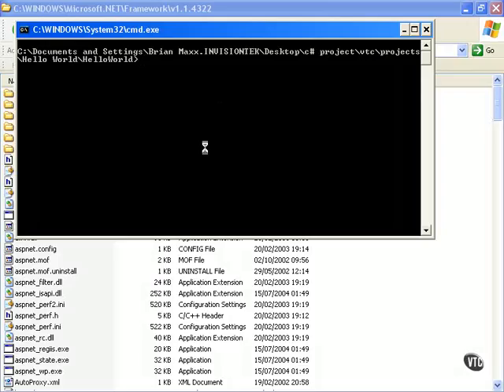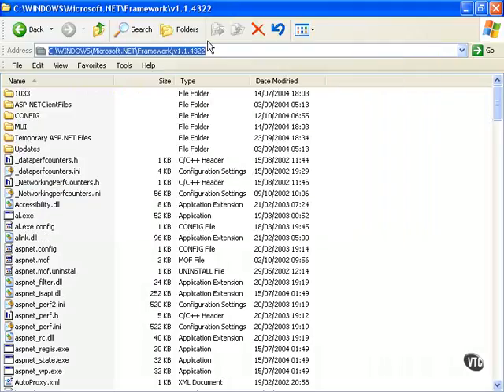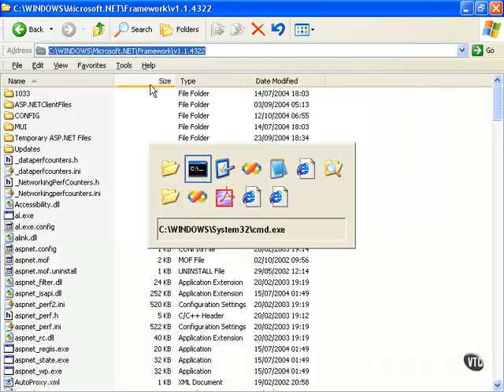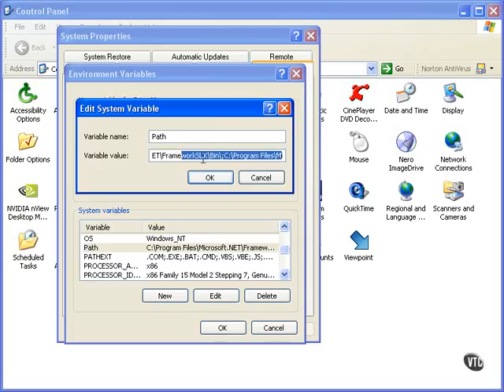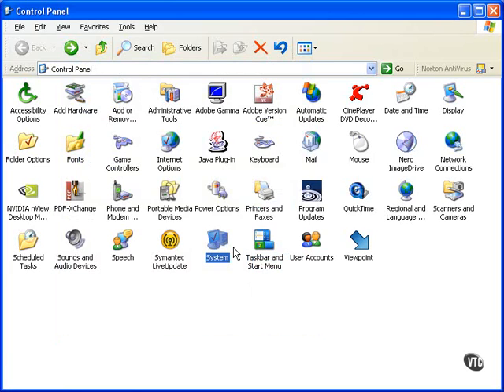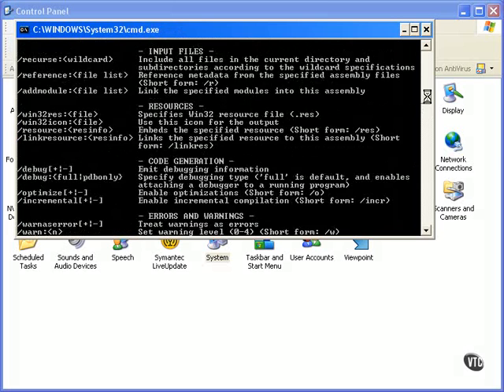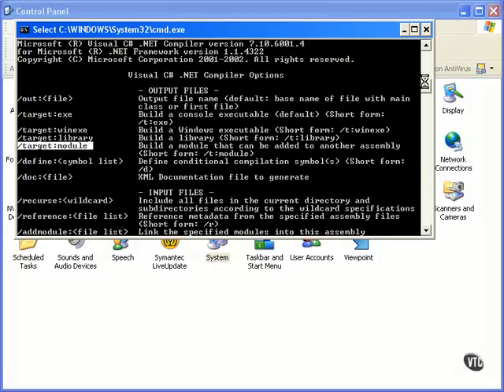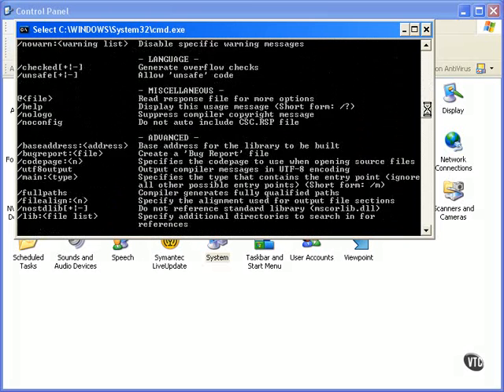Microsoft Visual C# NET 0209